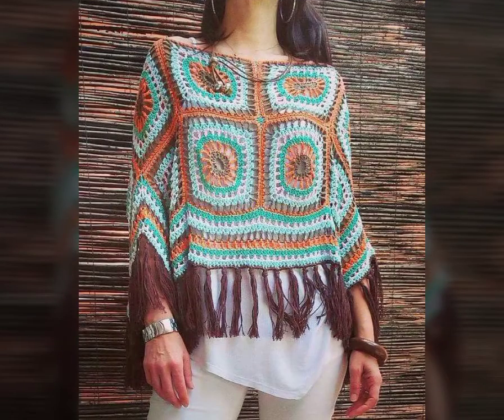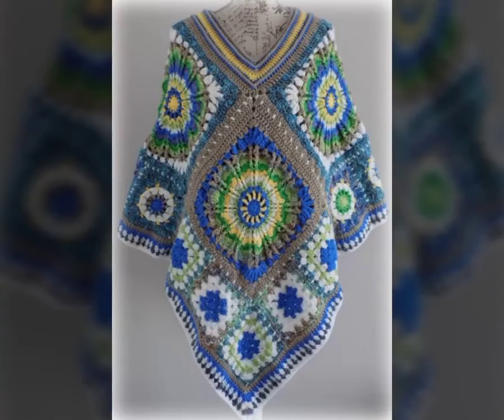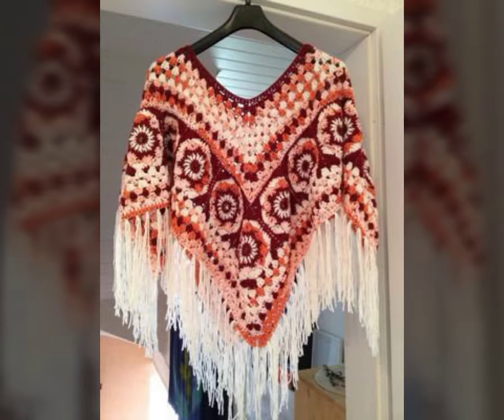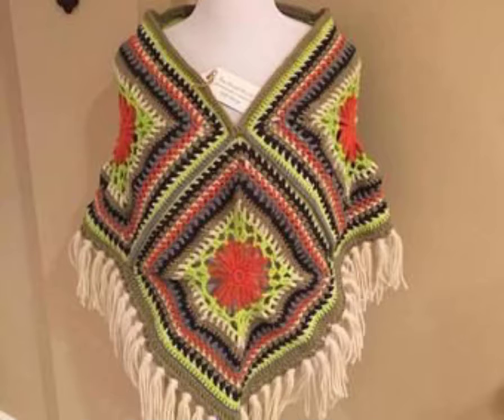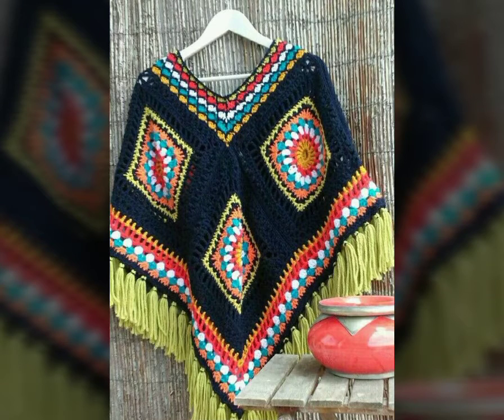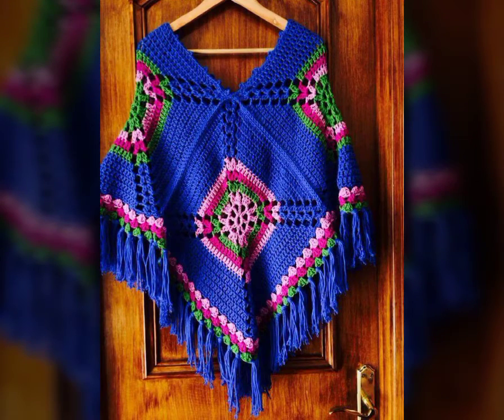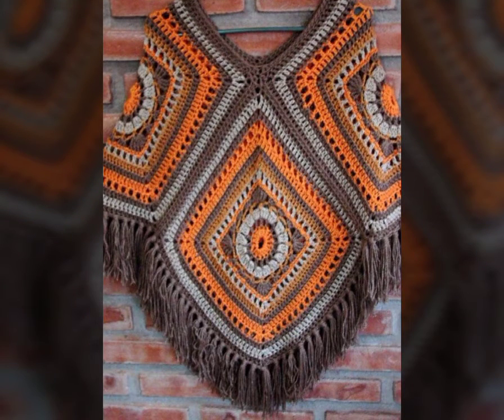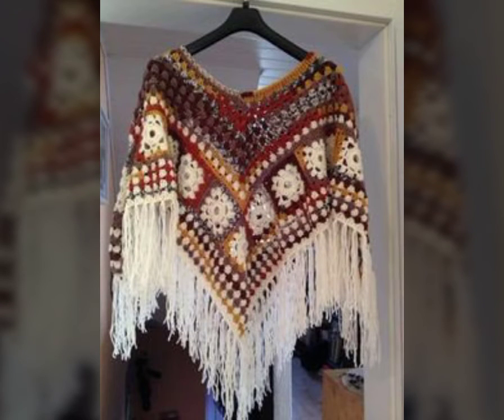facsinating ideas of crochet madded multicoloured fringed style poncho designs and pattrens